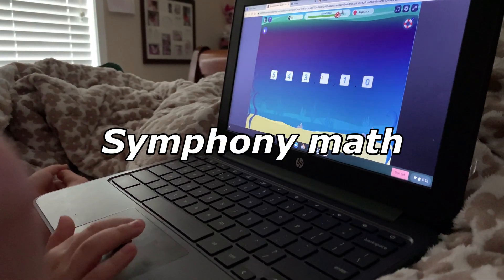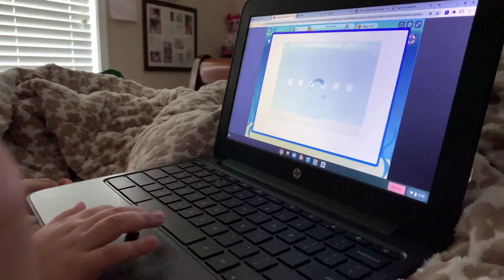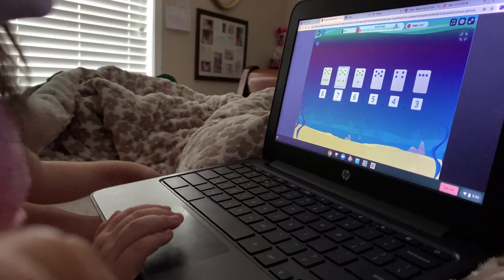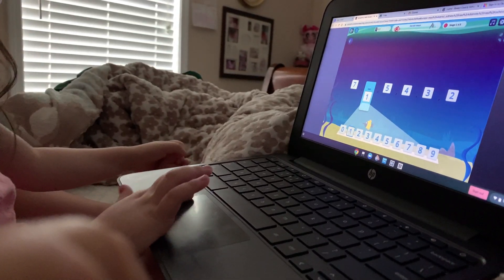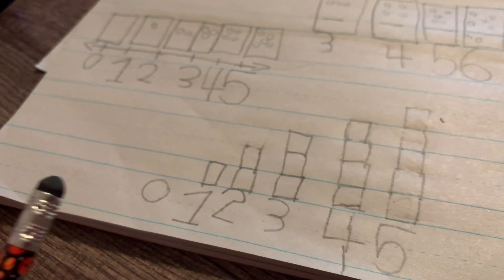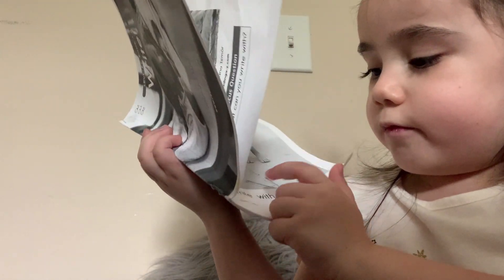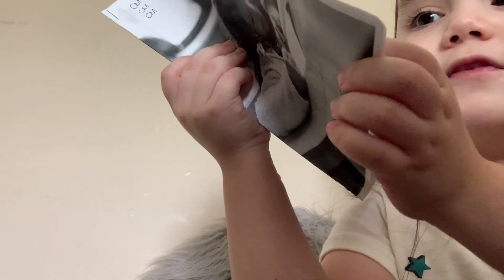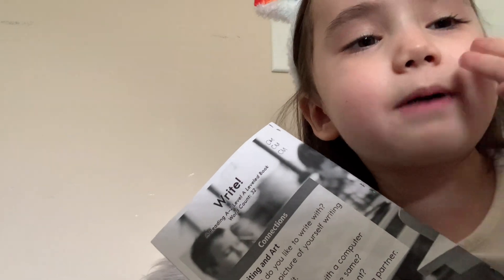Online Schooling | Math and Reading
It’s been a while since the last time i uploaded a vid. I was busy lecturing my daughter in her online class. I love teaching her  but sometimes it’s challenging. It’s testing my patience — A LOT😅 Anyway, i just wanted to share some of her lessons here. Keep safe everyone 🤗